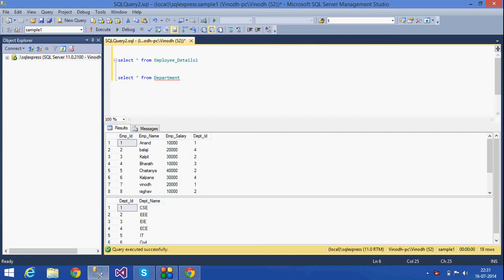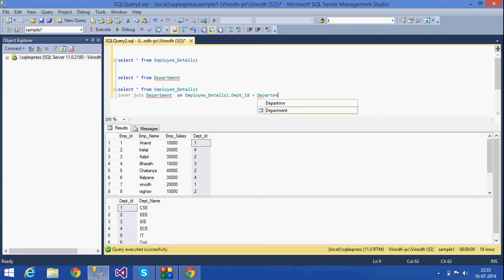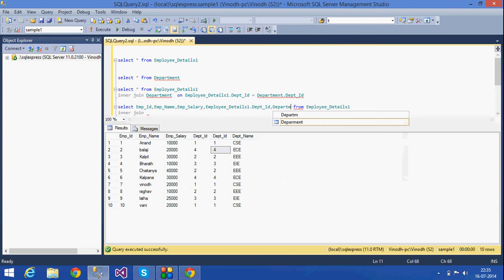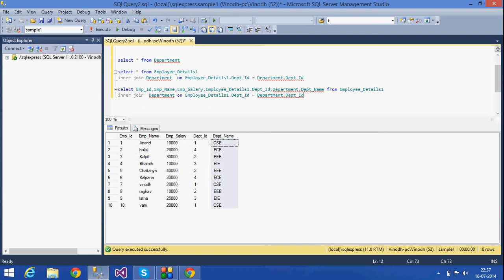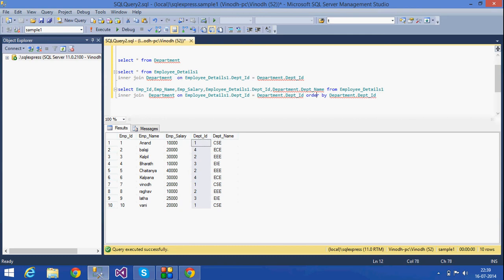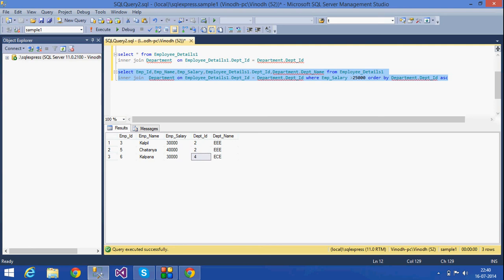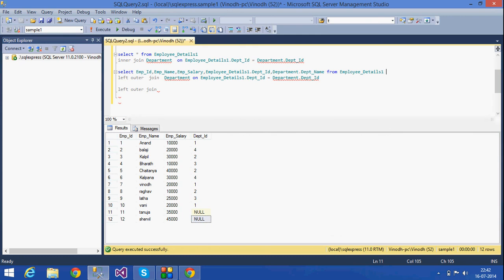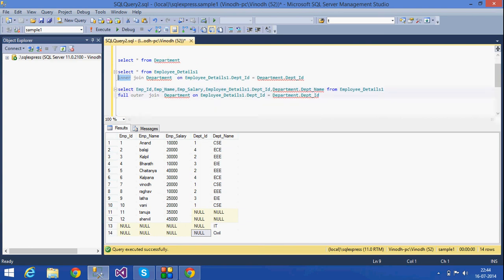12.SQL Server Tutorials - joins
Explained about  joins-inner,left,right ,full outer joins